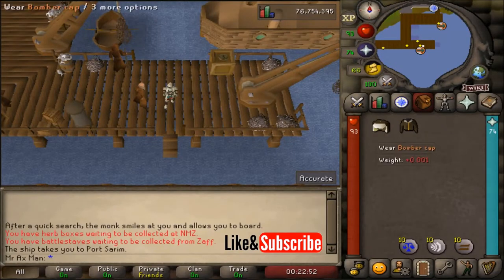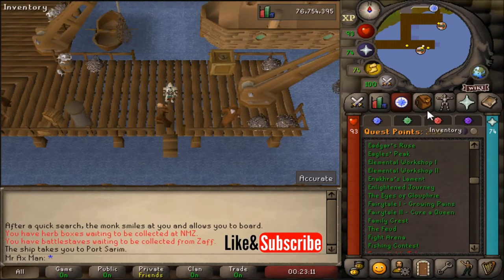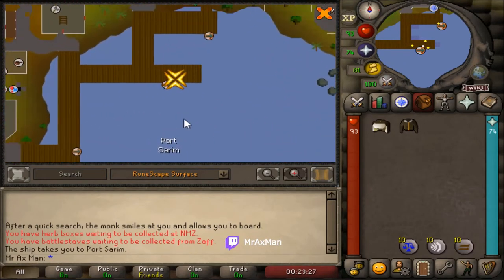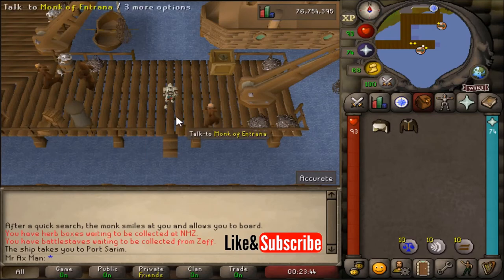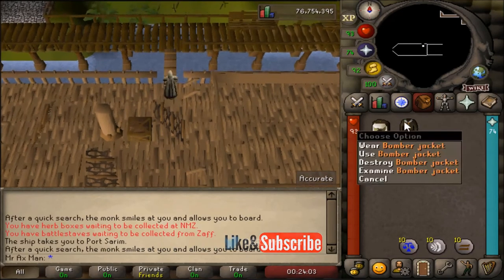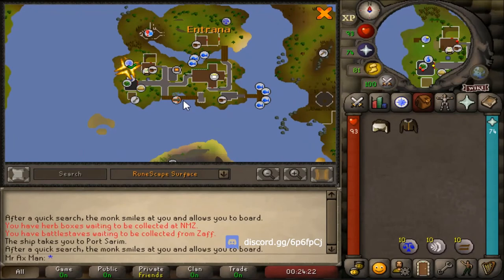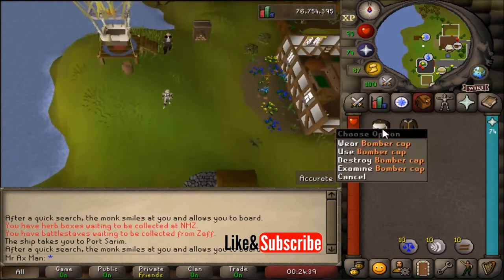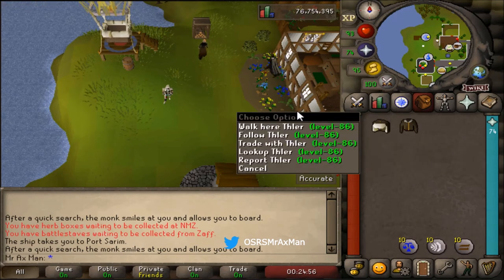How to get the Bomber Outfit Back in OSRS